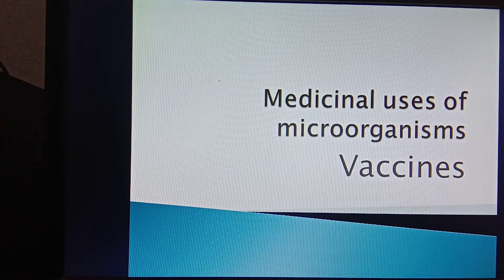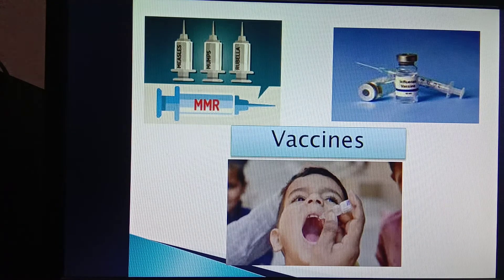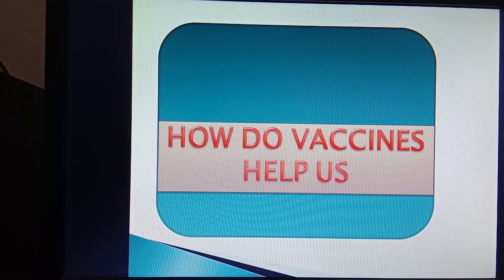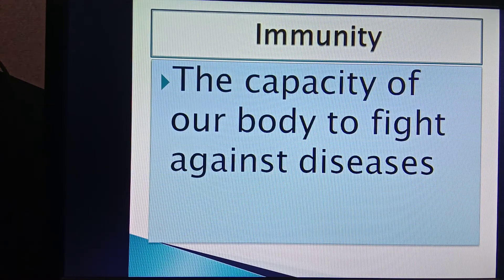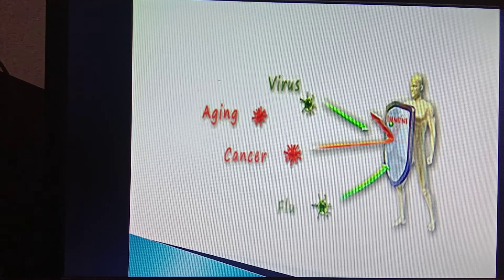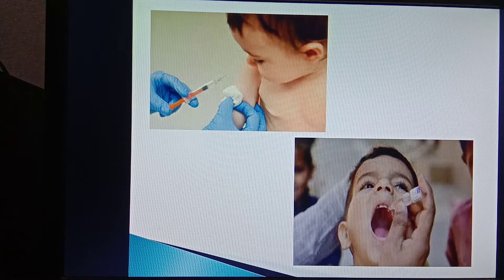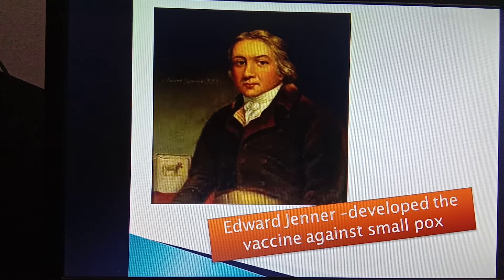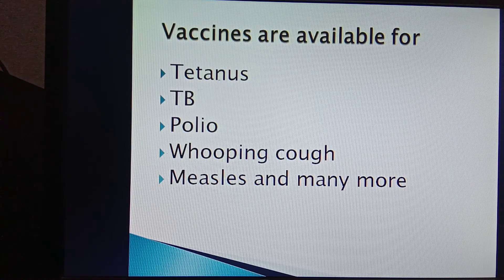Medicinal uses of microbes: vaccines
Vaccines : How they prevent diseases?